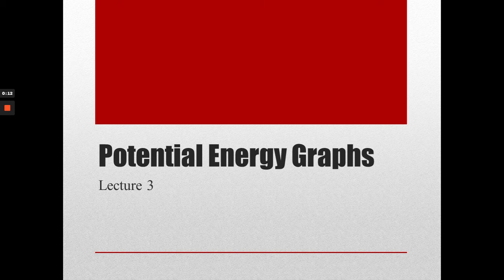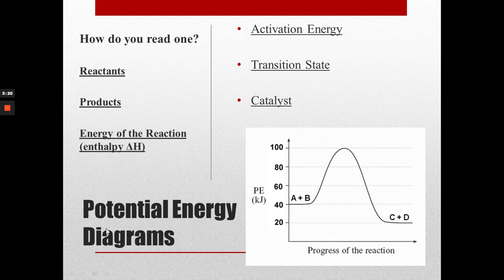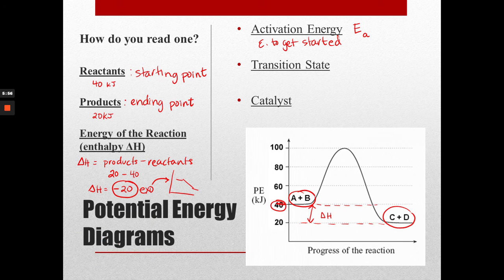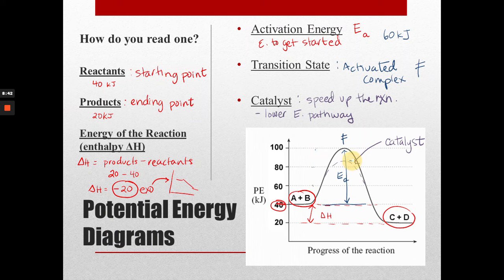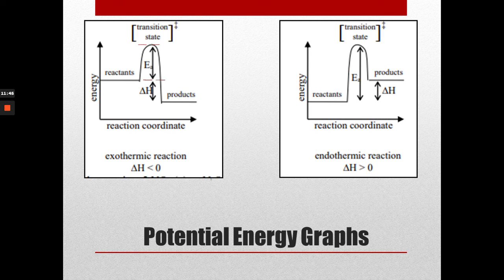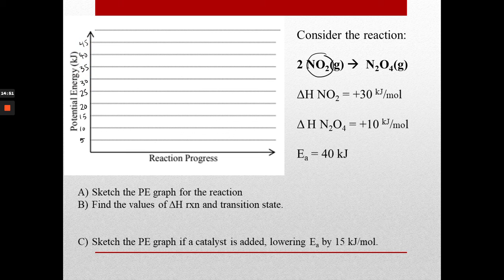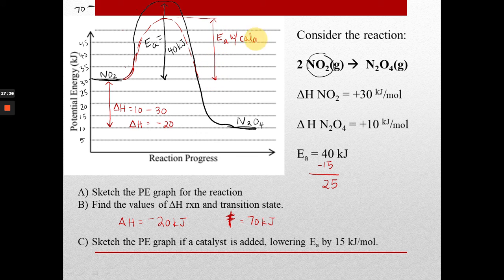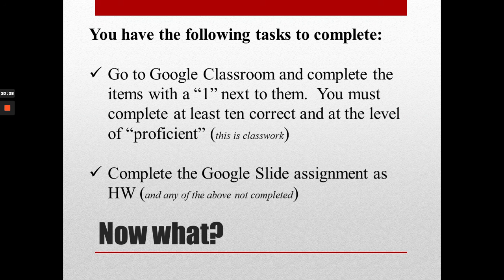Lecture 3 Potential Energy Diagrams